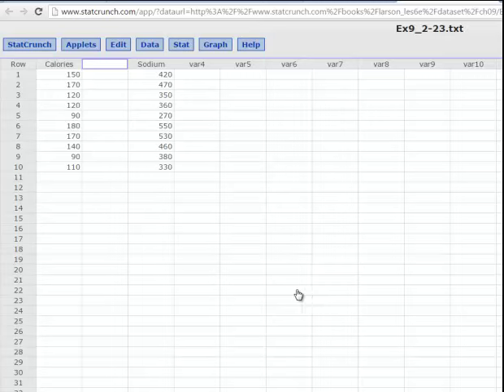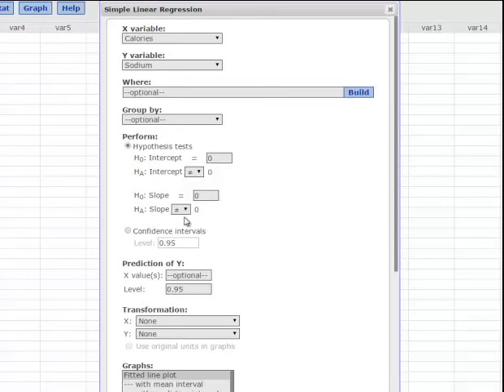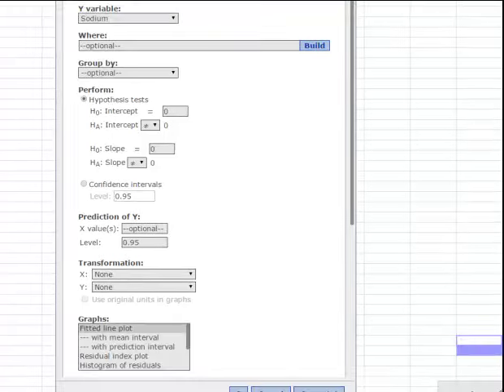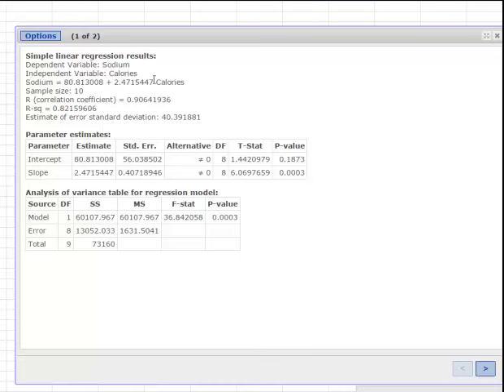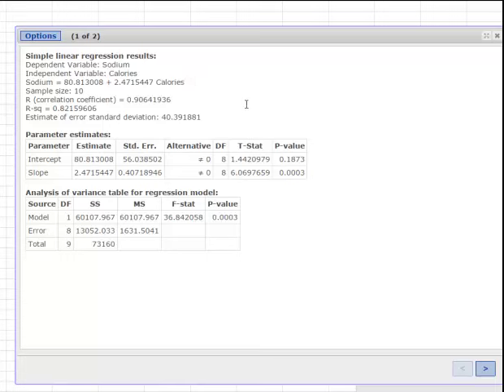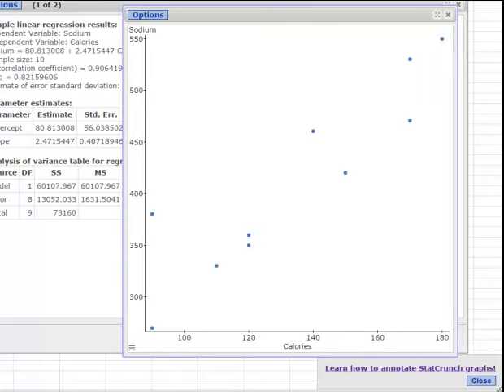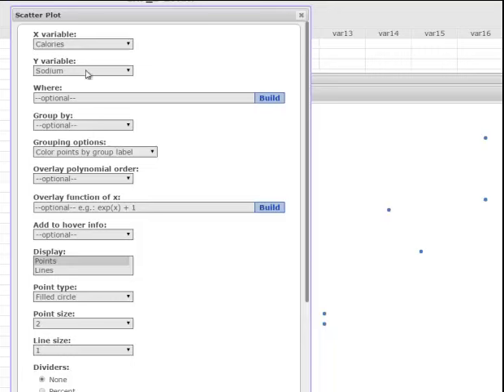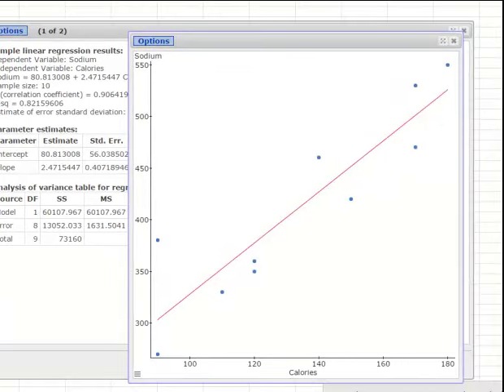Simple Linear Regression Example